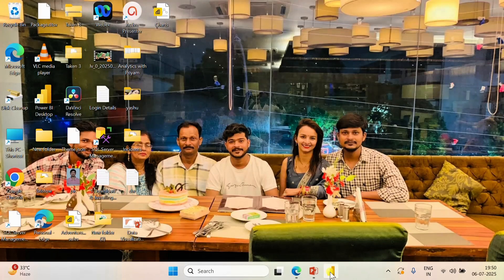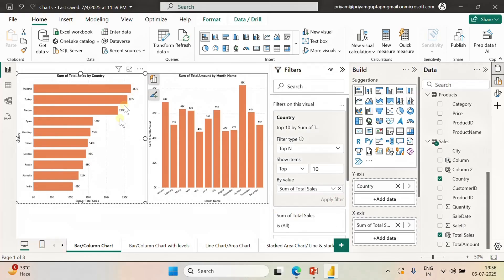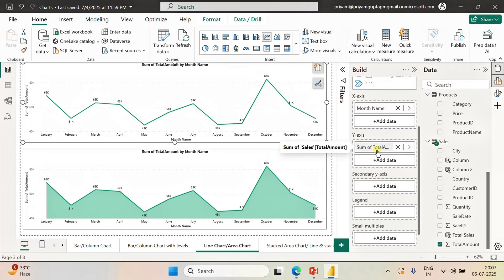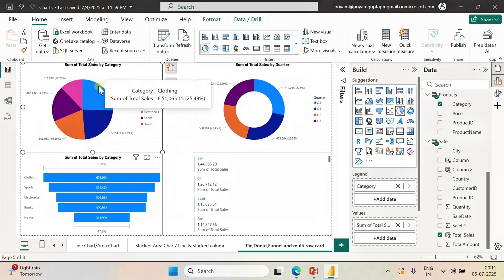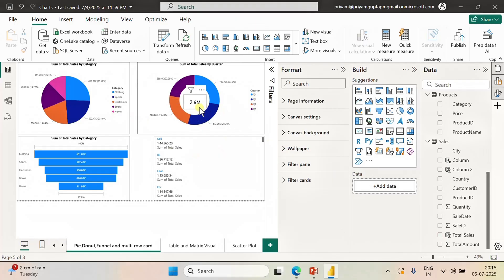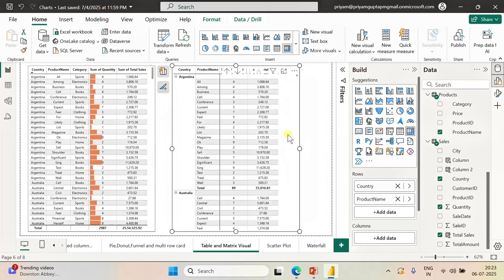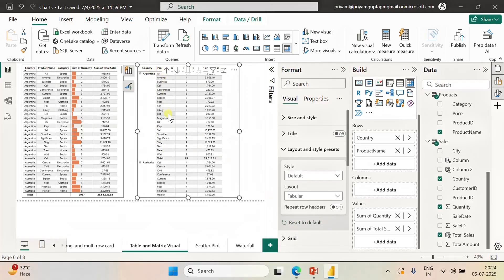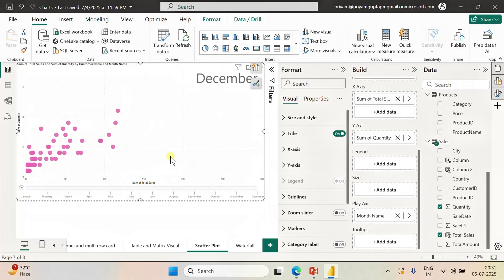Power BI Charts Tutorial | Step-by-Step Guide to All Visuals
📊 Learn All Power BI Charts Step-by-Step!
In this detailed tutorial, we walk you through various chart types in Power BI—from basic bar and column charts to advanced visuals like waterfall, funnel, pie, donut, combo charts, and more! Whether you're a Power BI beginner or looking to enhance your data visualization skills, this video is perfect for you.

✅ What you’ll learn:

How to use each chart type effectively

When to use which visual

Best practices for building powerful reports

Hands-on demo for each visual

Power BI visuals explained
Types of charts in Power BI
How to create charts in Power BI
Power BI data visualization tutorial
Power BI charts guide
Power BI basic visuals
Power BI report design
Microsoft Power BI tutorial
Power BI best practices
Power BI bar chart pie chart
Power BI pie chart tutorial
Power BI column chart
Power BI combo chart
Learn Power BI
Power BI training video